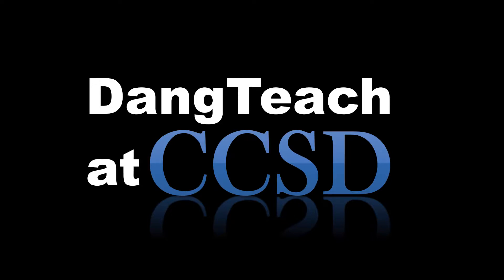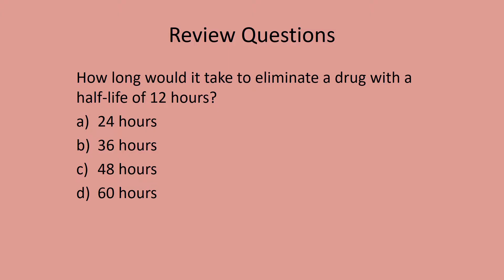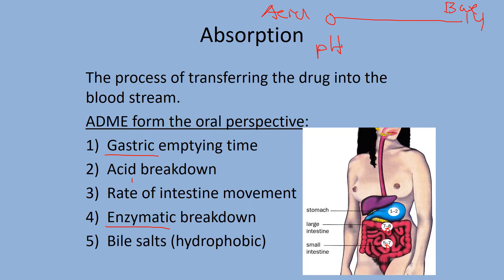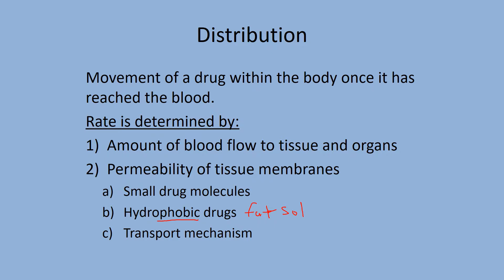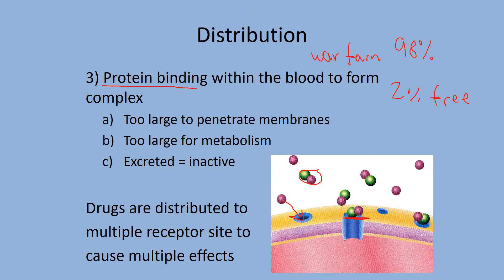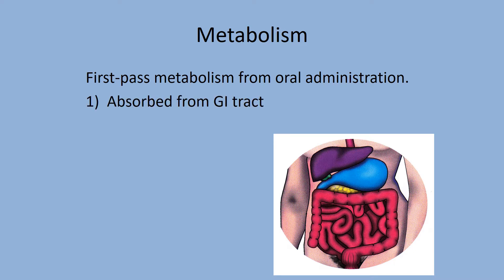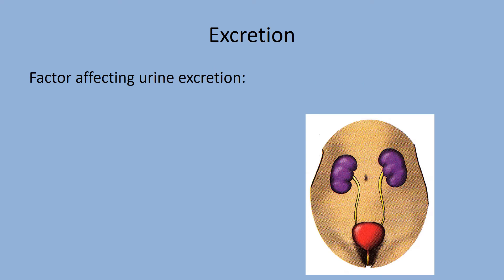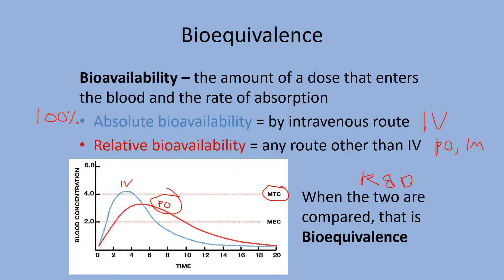Pharmacy Technician: Basic Biopharmacology Part 3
Published Feb 07, 2018

Learning Objectives:
1) Explain how a drug produces a pharmacological effect
2) Explain why a blood concentration-time profile is an accepted method of indirectly determining the concentration of a drug at the site of action.
3) Identify the influence of the ADME processes on a blood concentration-time curve.
4) Identify and explain the influence of three factors on the processes of absorption, distribution, metabolism, and excretion.
5) Define bioequivalency, and explain how the FDA uses this information
6) Explain how to determine a drug’s half-life.

Interested in the Medical Specialty Program at California College San Diego? Please let them know DANG SENT ME.